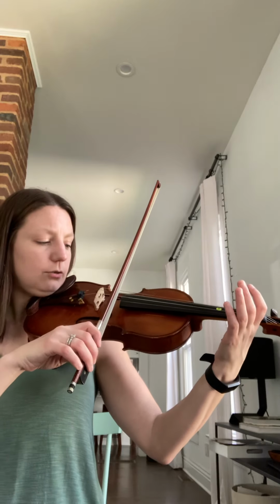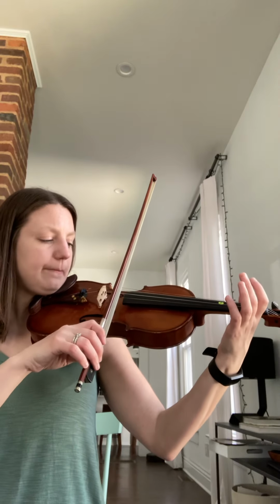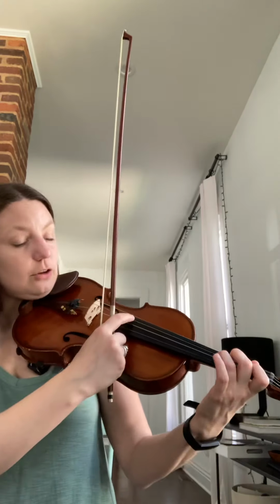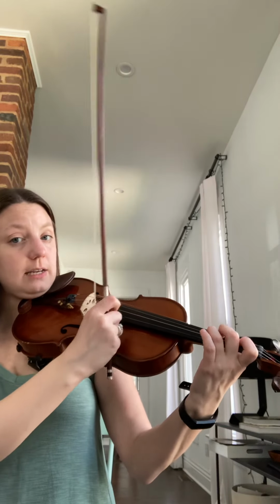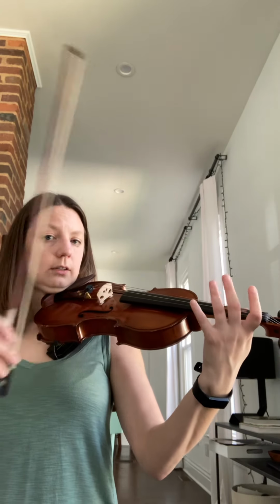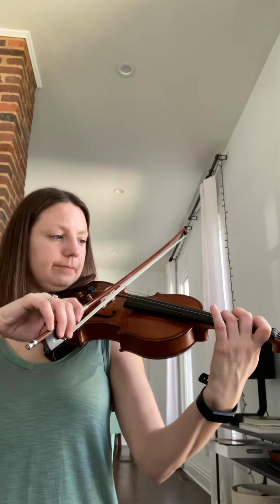Week 18 Presto Strings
Concert preparation:
Apple tree (plucking)
Apple tree (with bow)
DABA (with stops)
DABA (no stops)
Bunny song going home (with stops)
Bunny song going home (no stops)
DABA + Bunny (with stops)
DABA + Bunny (no stops)